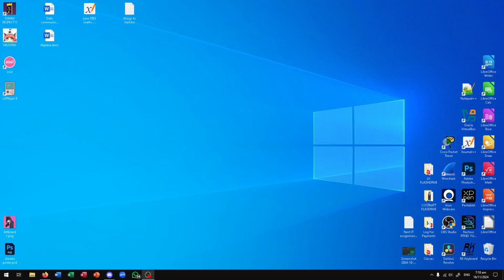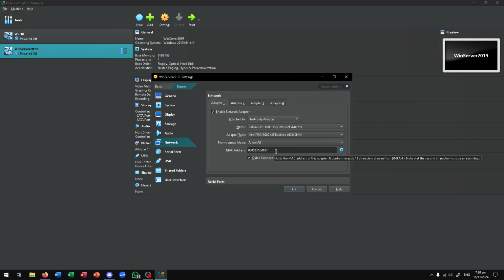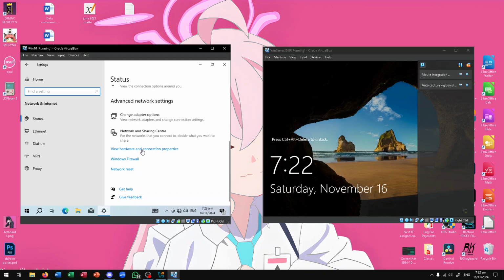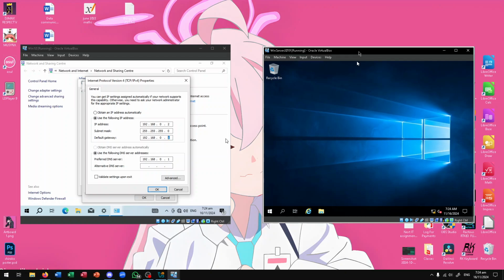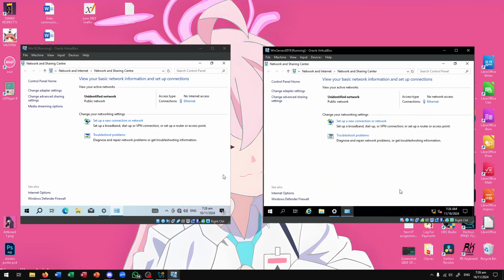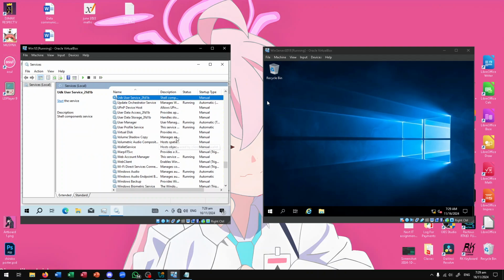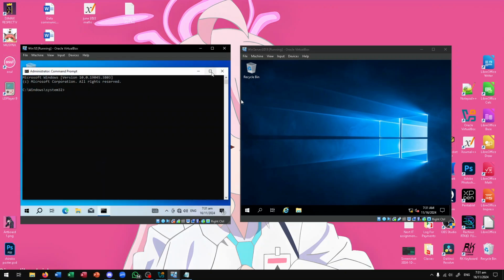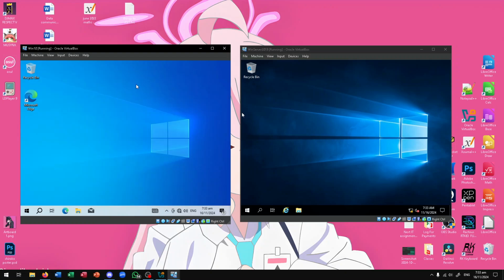Aneesh Khemraj - 00076818 - How to Enable TCP/IP Configuration in VirtualBox - 16th November, 2024